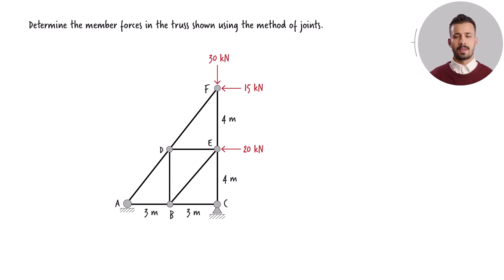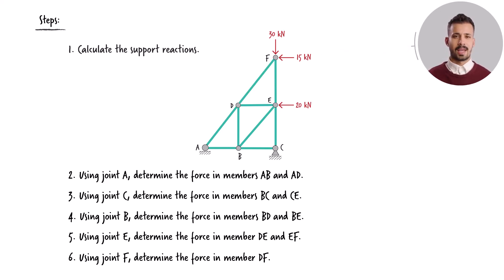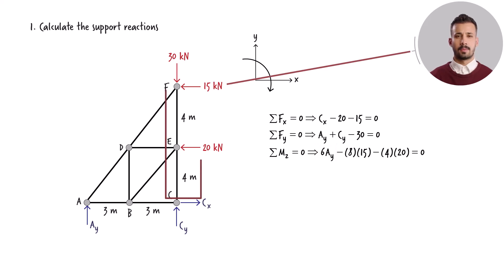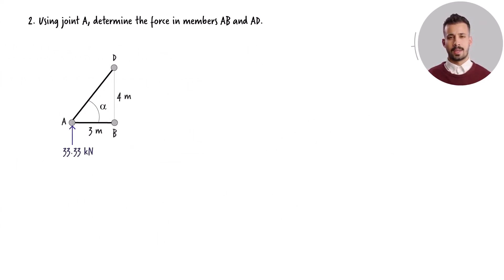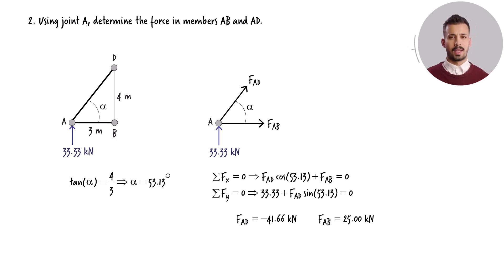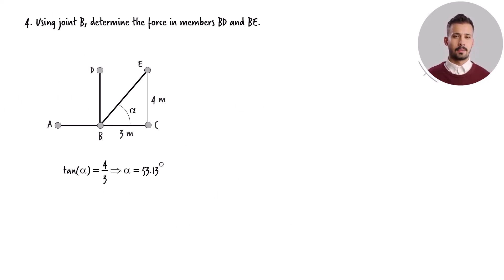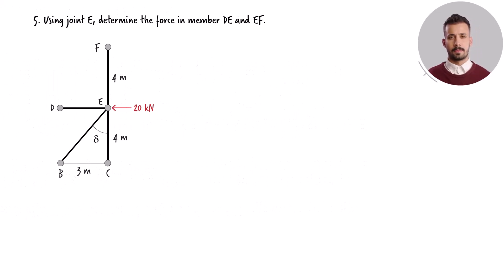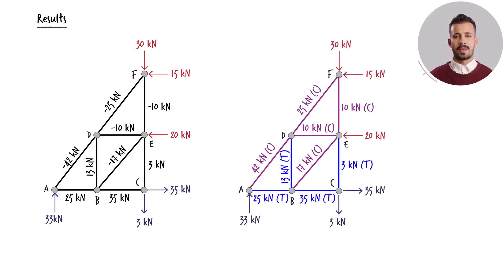SP3-2: Solved Example Problem (Module 3 - Problem 2)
An example of truss analysis using the method of joints.